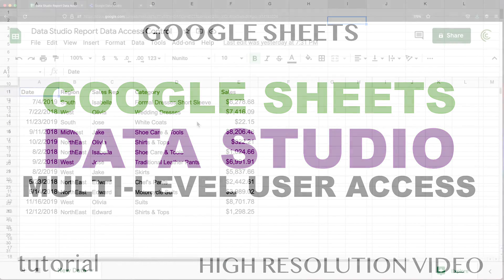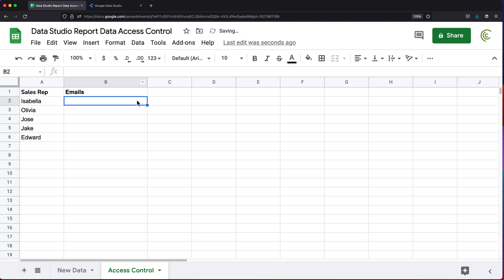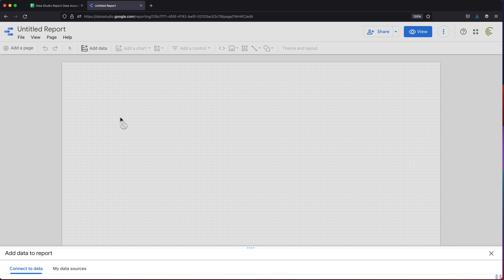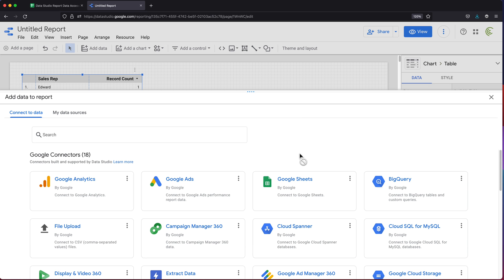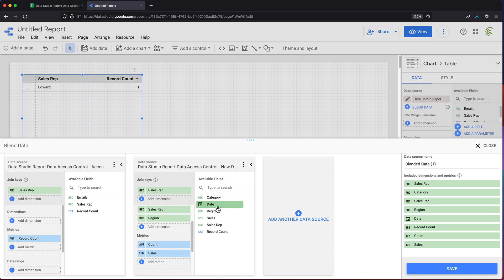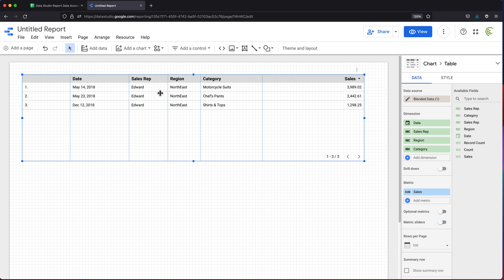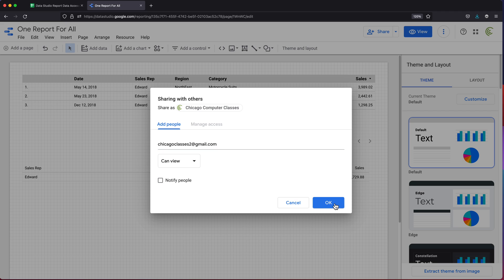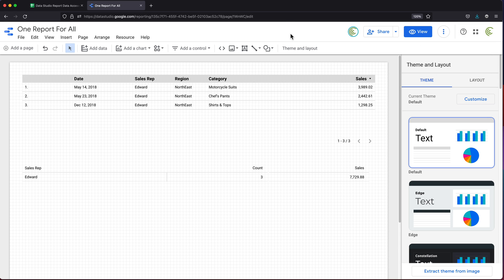Data Studio, Multi-Level User Access Control with Google Sheets Data in Your Reports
Learn how to give users multi-level access to Google Sheets data in Google Data Studio reports. We'll split our data and show how we can give manager or other level access to Google Data Studio Reports.